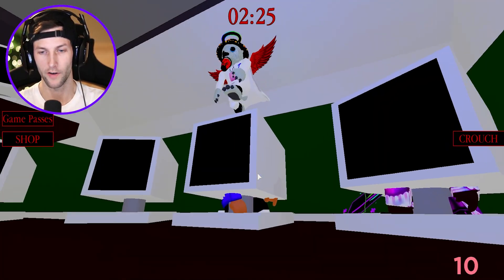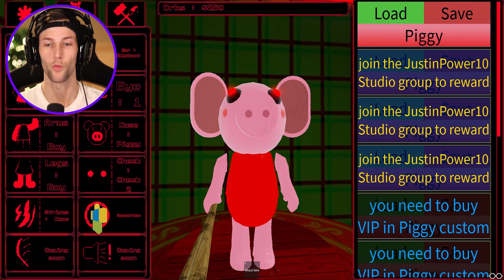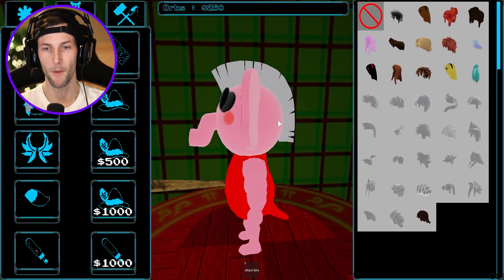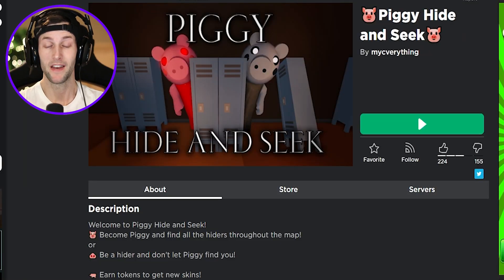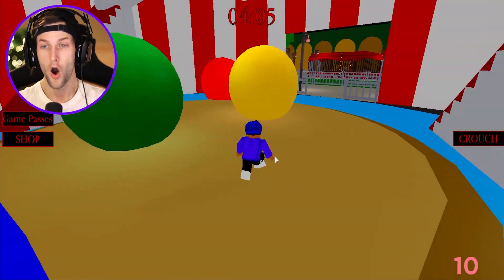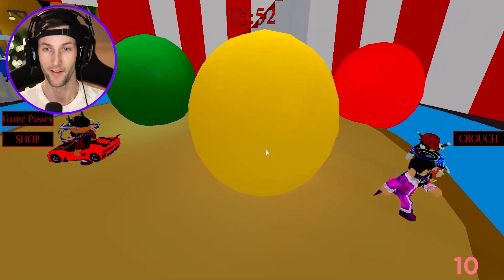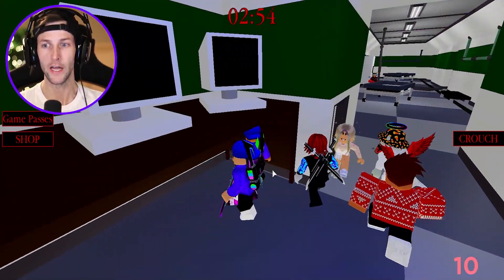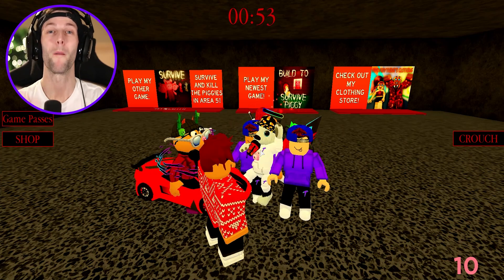ROBLOX PIGGY HIDE AND SEEK EXTREME!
In this video we play Piggy Hide & Seek Extreme and a Custom piggy Game!